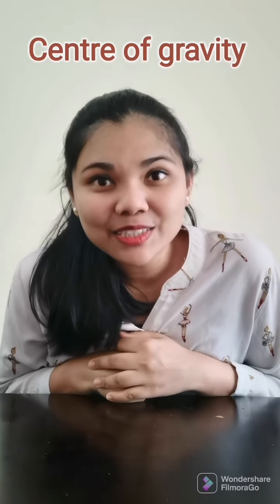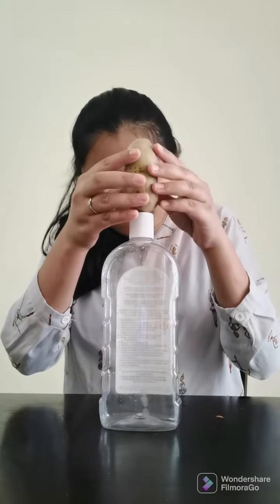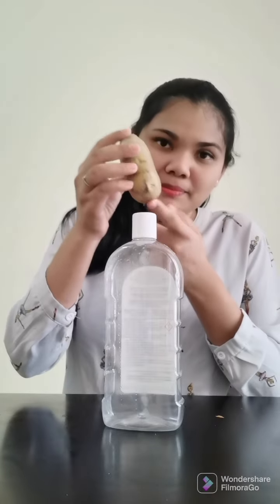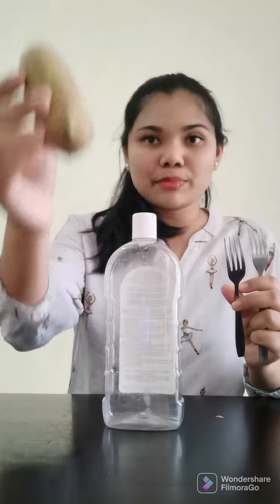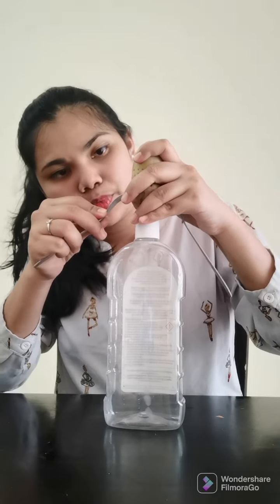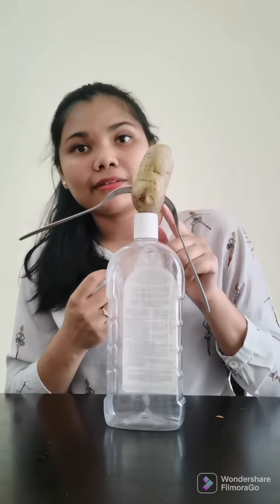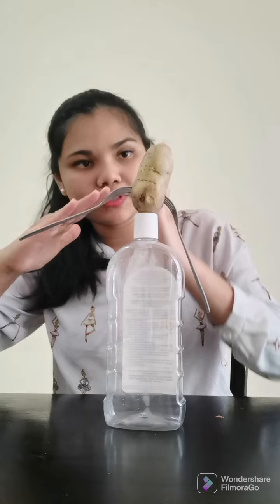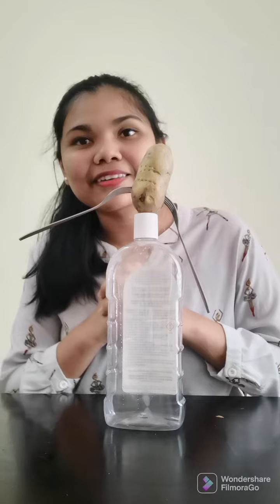Week 8 - Balancing a potato.